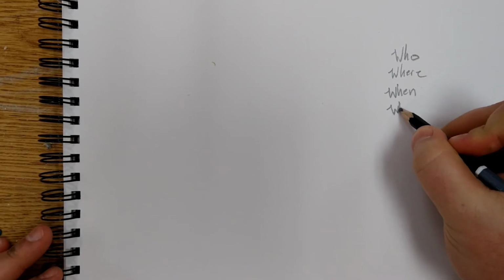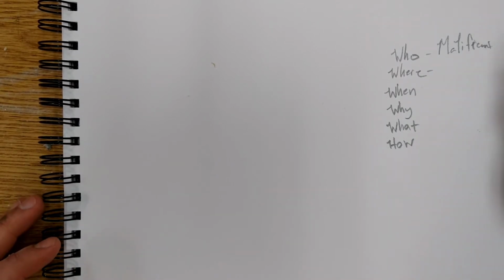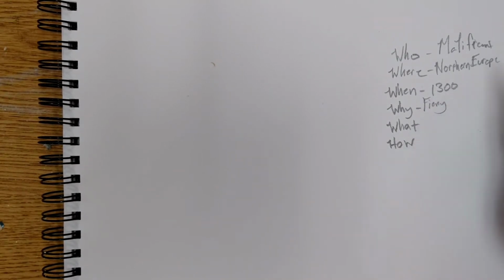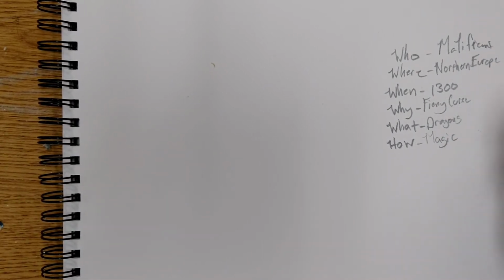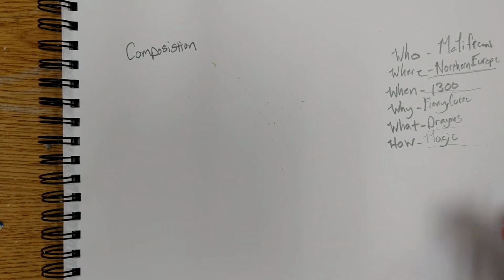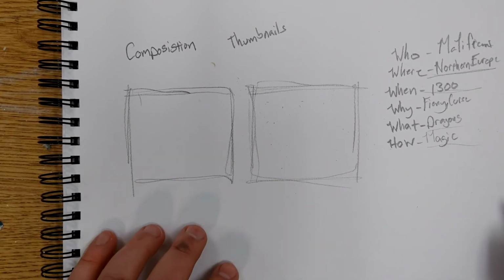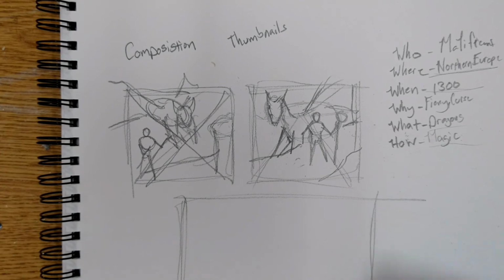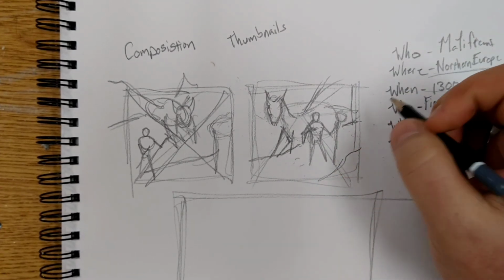How to create an illustration using thumbnails